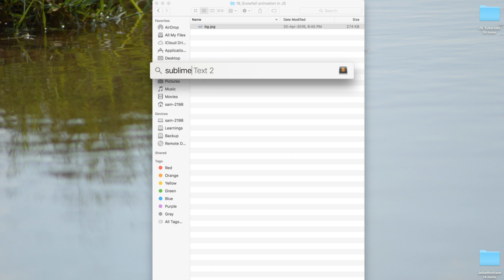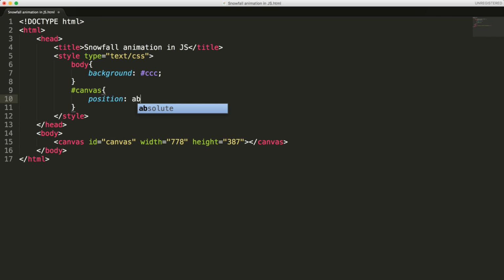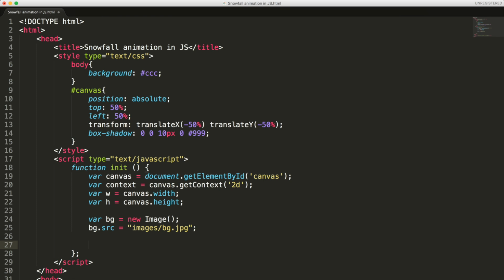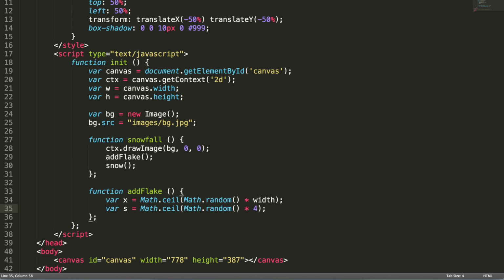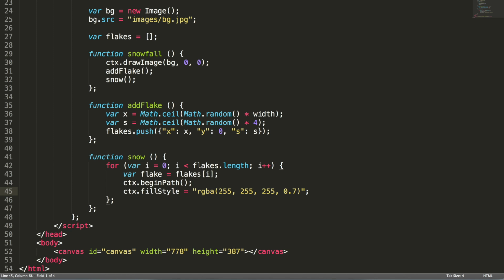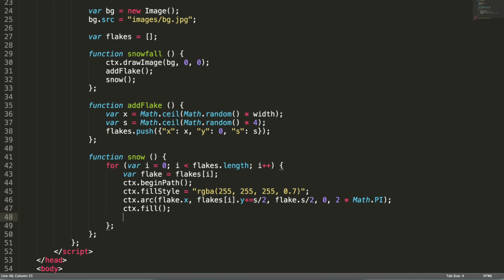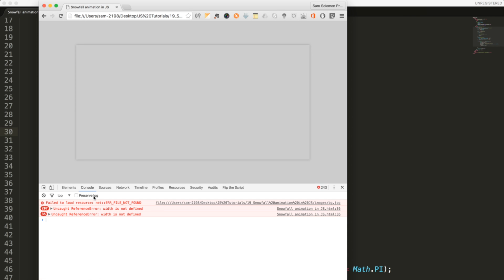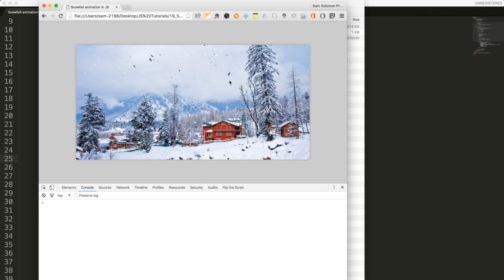Snowfall animation in JS - JavaScript Tutorials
Learn to create a snowfall animation in JS using canvas.